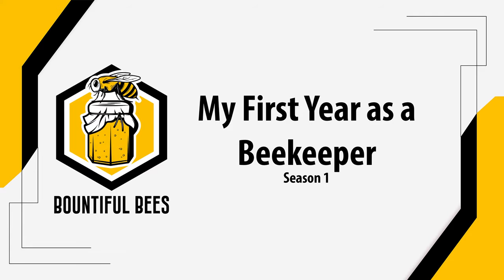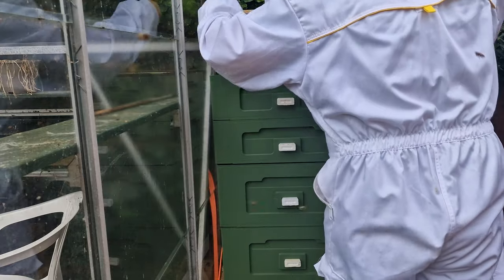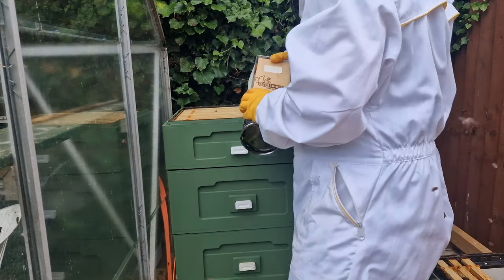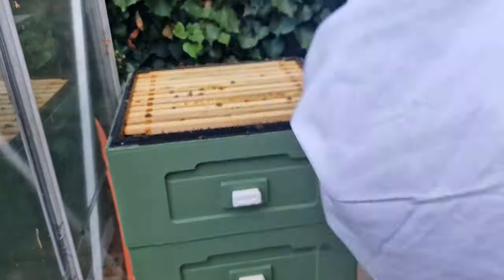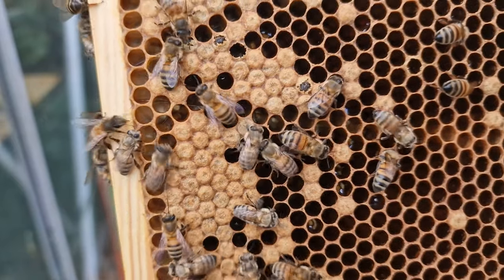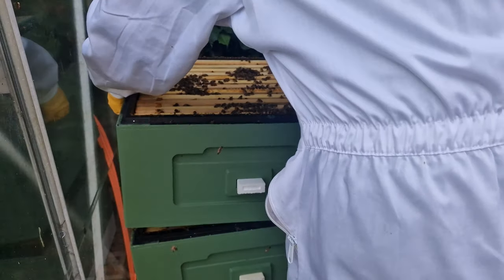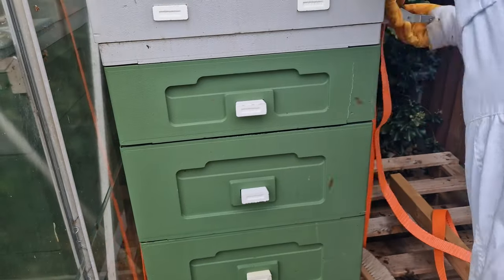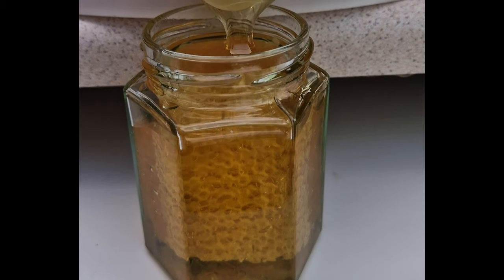A quick inspection and another extraction- S01E15 - My First Year as a Beekeeper